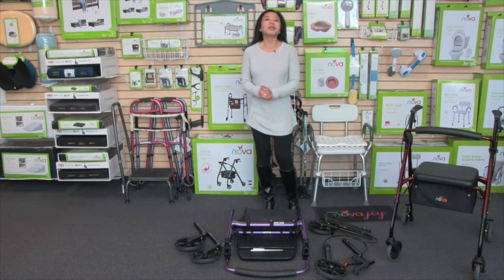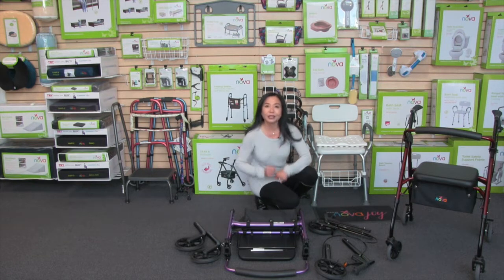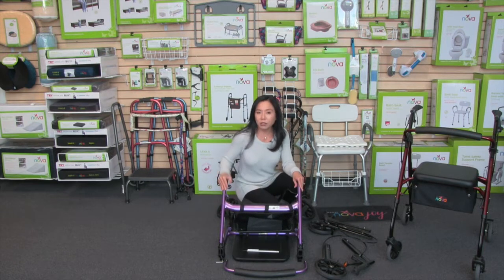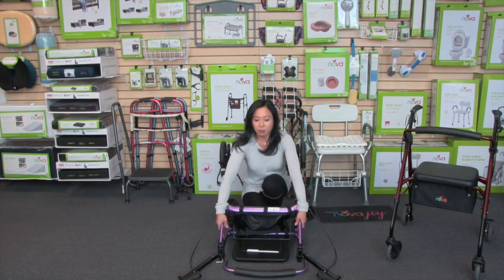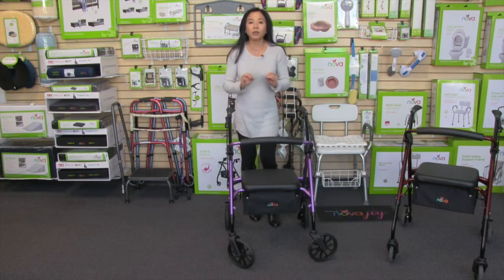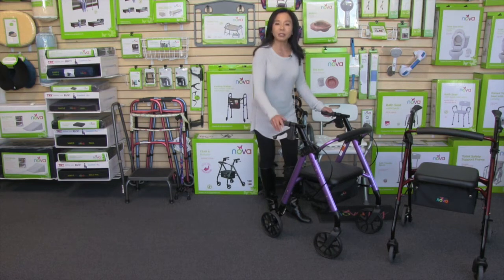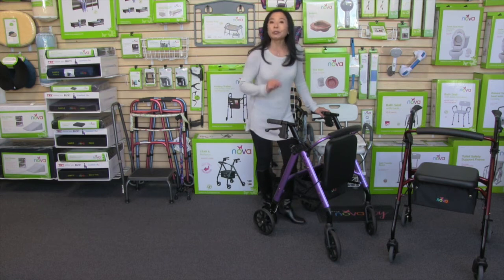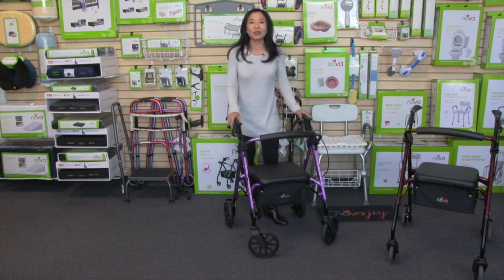STAR Rollators - Features and How to Assemble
Watch the quick and easy assembly of the STAR and learn about its great features!